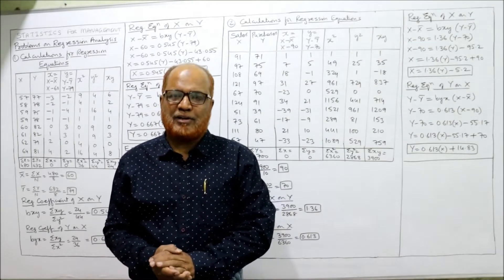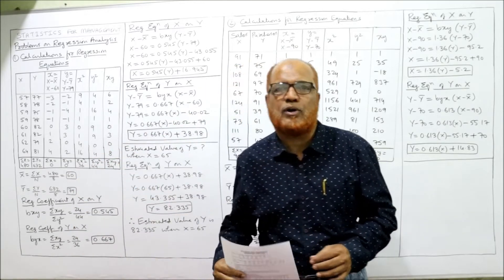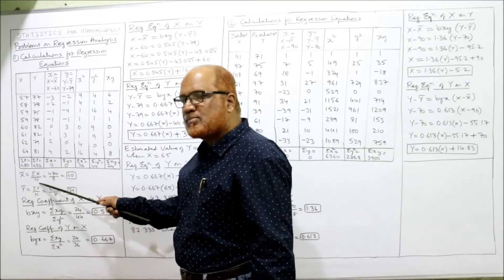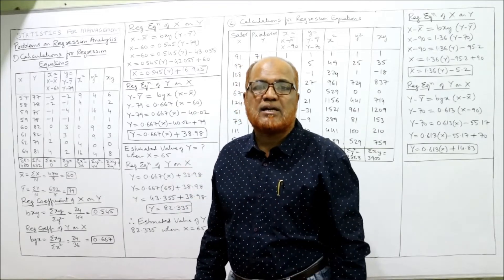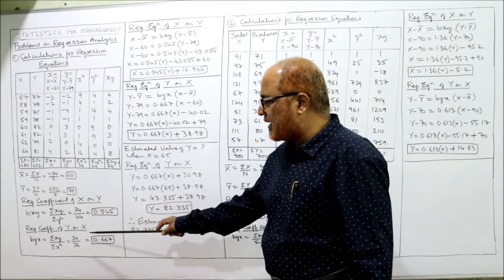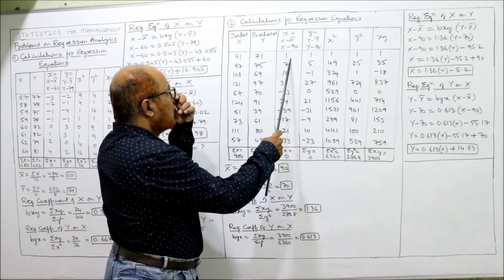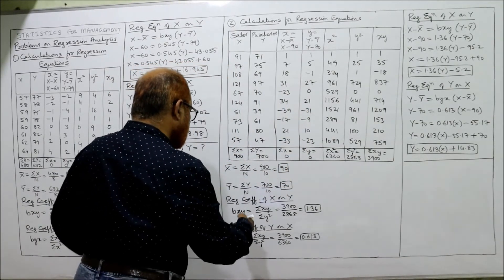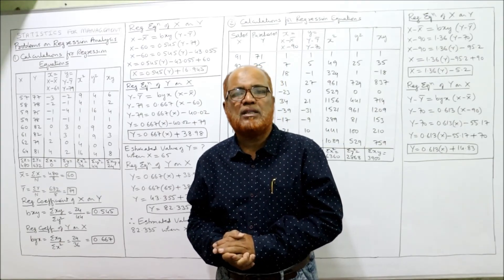Statistics for Management I Regression Analysis I Problems and Solutions I Part 1 I Khans Commerce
regression
regression analysis
regression analysis problems
regression analysis problems and solutions

I have explained in detail the theory of regression analysis.  The meaning of regression analysis, its importance and types of regression. A number of problems are solved on regression analysis.   Watch the video till the end to get a complete command on the topic of regression analysis.